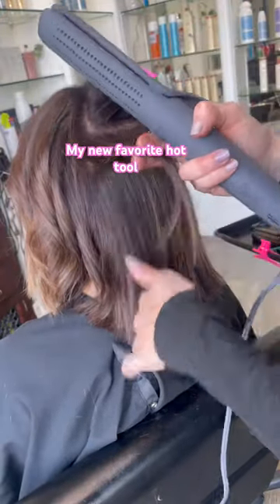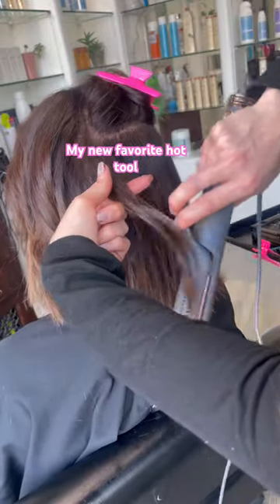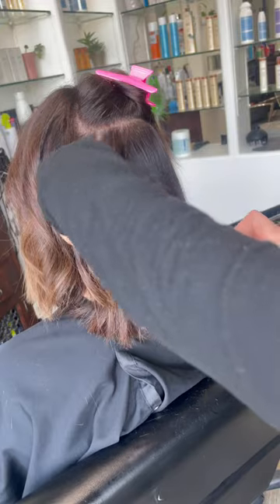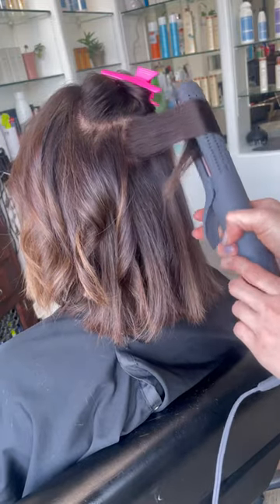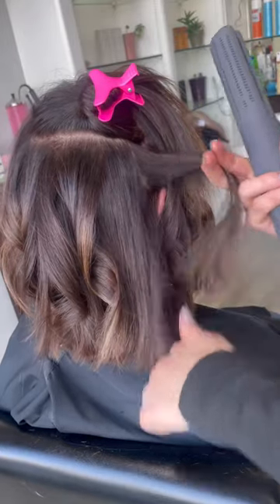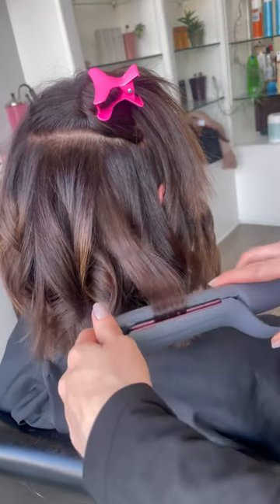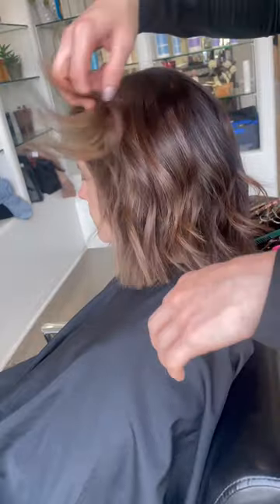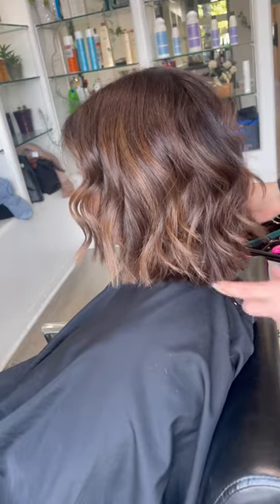Curling iron and flat iron in one !